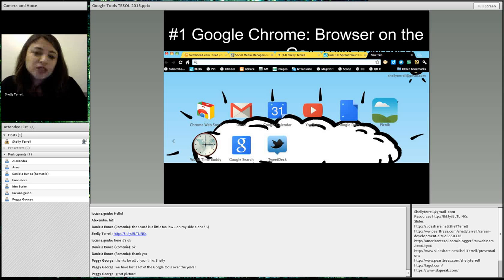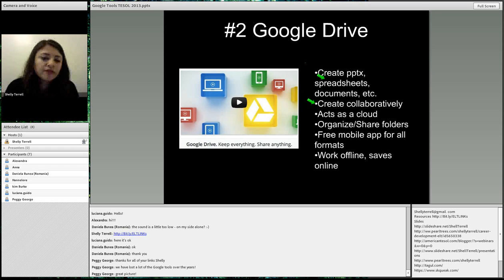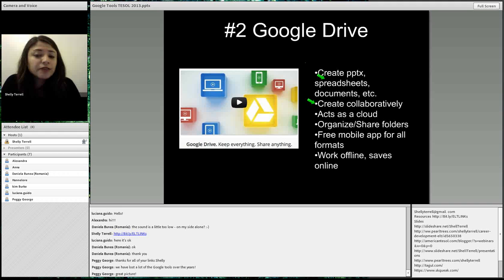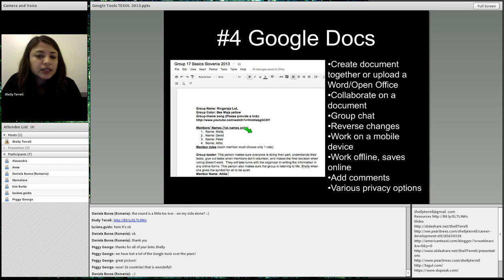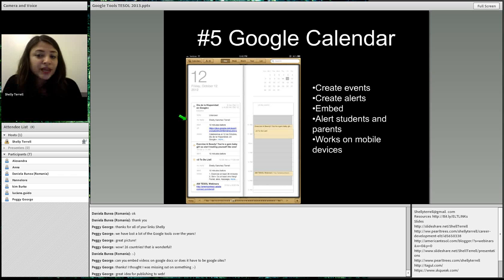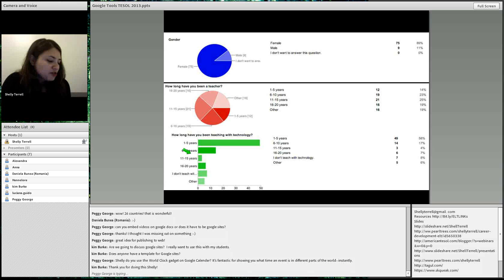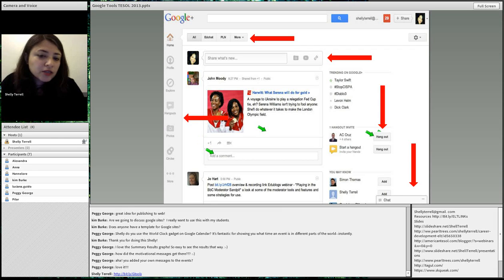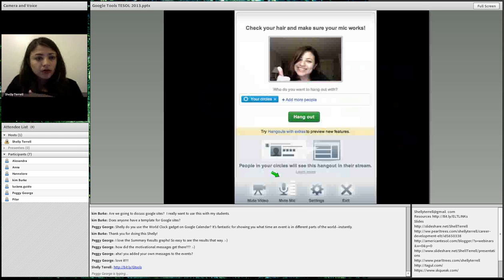American TESOL Webinar - 10+ Google Tools for Teaching